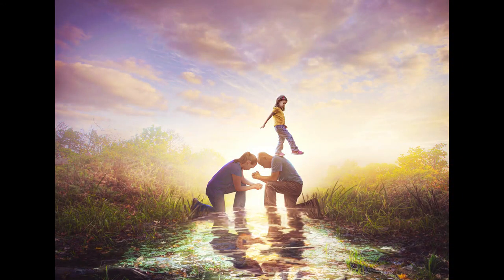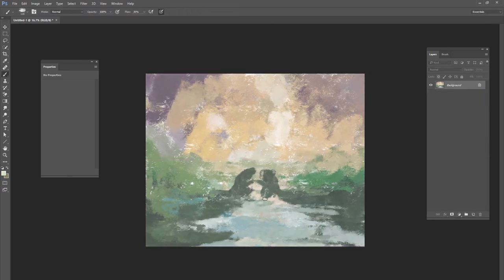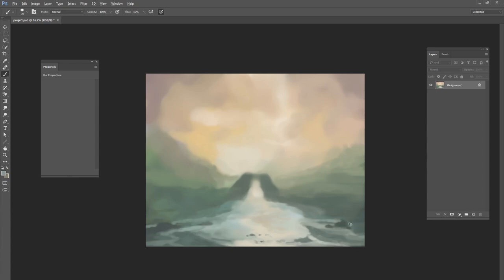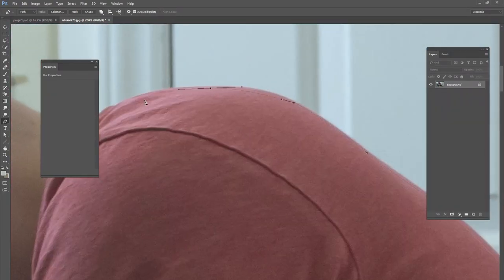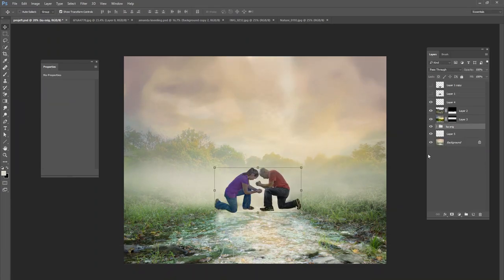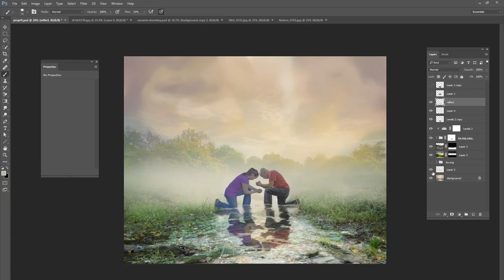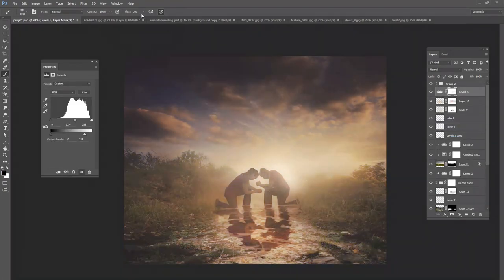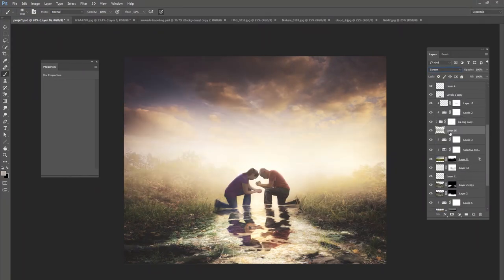Photoshop Speed Art with Commentary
This is a 15 minute speed art video of my latest project, "The Prayer Bridge". It was about 2 hours of editing in photoshop, so this video is about 8x faster than my normal editing speed.